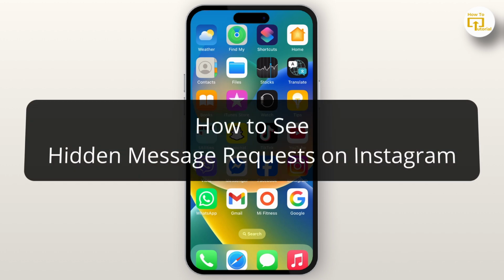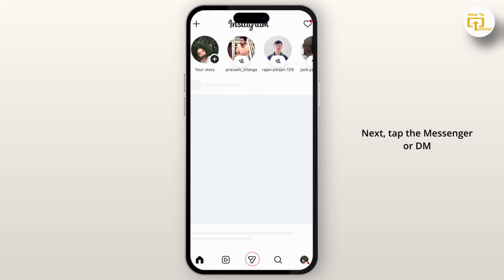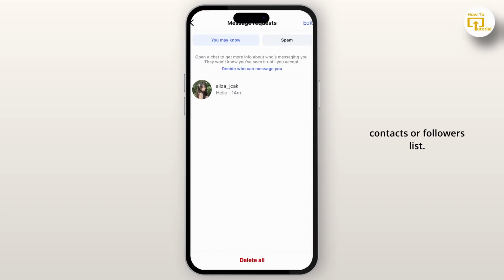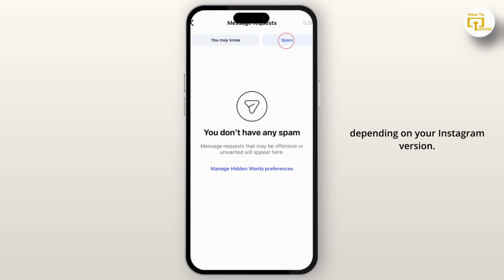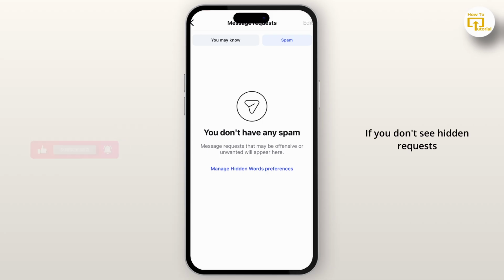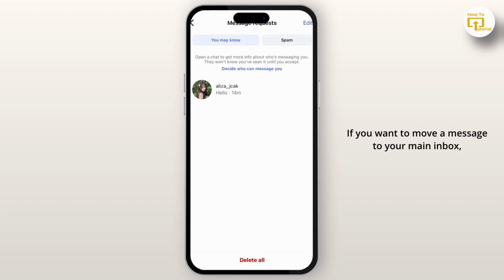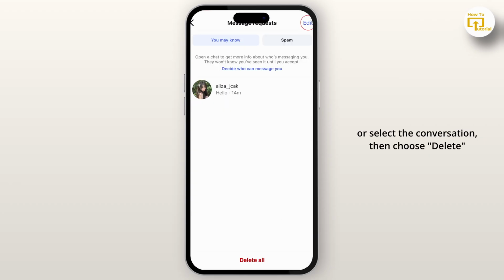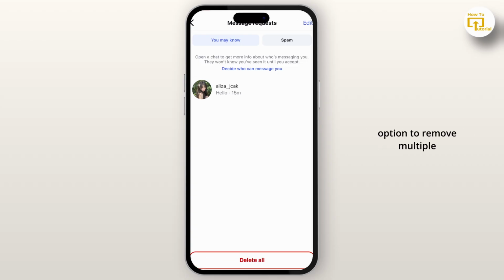How to See Hidden Message Requests on Instagram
**How to See Hidden Message Requests on Instagram 📩🔒 | Find Hidden & Spam Messages on Instagram**

Are you missing message requests on Instagram? 📱 In this tutorial, you'll learn how to find hidden message requests, hidden requests, and filtered spam messages on Instagram. Instagram can automatically filter certain messages, so knowing where to look can help you find requests that aren't visible in your main inbox.

This step-by-step guide also shows you how to manage unwanted requests, move conversations to your main inbox, and delete hidden messages when needed. 🚀

- How to open Instagram Direct Messages.
- How to find regular message requests.
- How to check Hidden Requests or Spam.
- Why hidden message options may look different on your account.
- How to move a message request to your main inbox.
- How to delete unwanted message requests.

- Open the Instagram app on your phone.
- Tap the Messenger or DM icon.
- Tap Requests to view message requests.
- Look for Hidden Requests or the Spam section.
- Open a hidden message to review it.
- Reply to a message to move the conversation to your main inbox.
- Select unwanted conversations and tap Delete.
- Use Delete All if the option is available on your Instagram version.

Found this Instagram tutorial helpful?

👍 Like the video if this helped you find your hidden message requests!

00:00 - Introduction
00:07 - Open Instagram Direct Messages
00:16 - Open Message Requests
00:27 - Find Hidden Requests or Spam
00:40 - Instagram Hidden Requests May Vary
00:51 - What to Do If Hidden Requests Are Missing
01:01 - Move a Message to Your Main Inbox
01:11 - Delete Unwanted Message Requests
01:21 - Delete Multiple Hidden Requests
01:31 - Conclusion